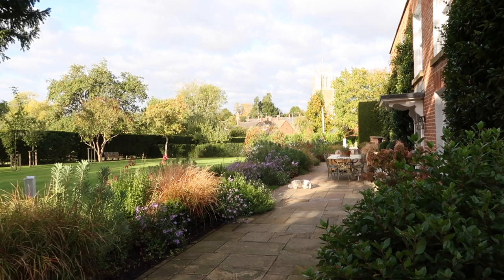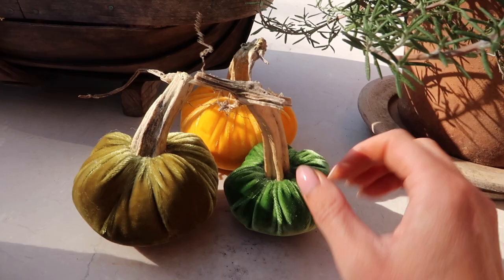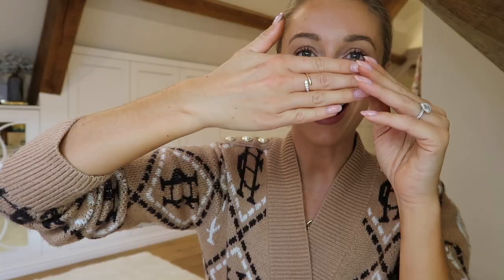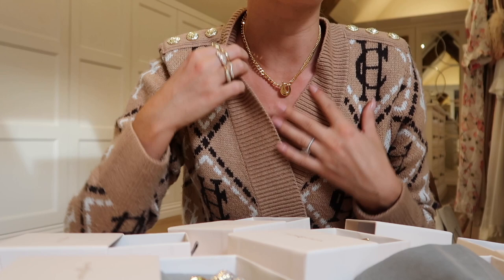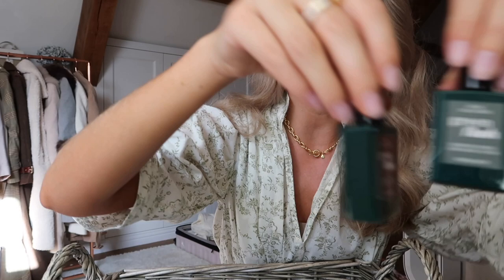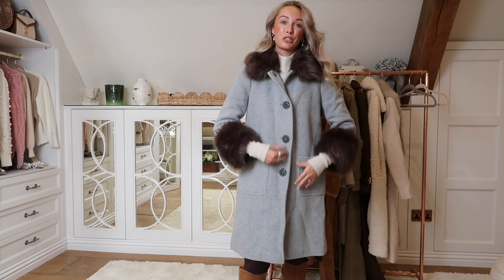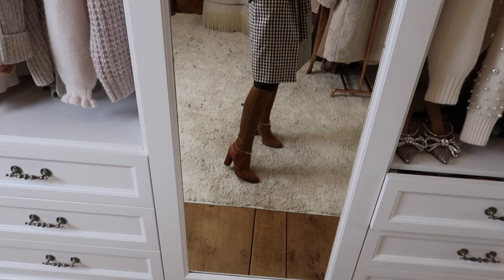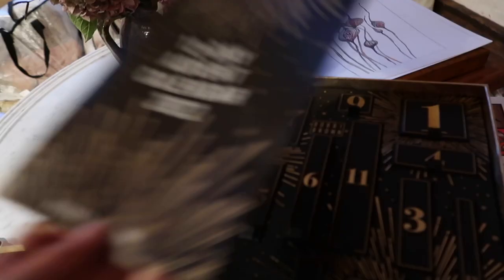TRYING ON MY ENTIRE COAT COLLECTION + WALNUT GATE // Fashion Mumblr Vlogs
Velvet pumpkins

Chapters:
00:00 - Intro
05:45 - Allplants Lunch
07:10 - Soho Farmhouse
09:13 - Advent Calendar Unboxing
26:23 - Pilates & New Beauty
33:00 - Wardrobe Switchover
50:40 - Advent Calendars